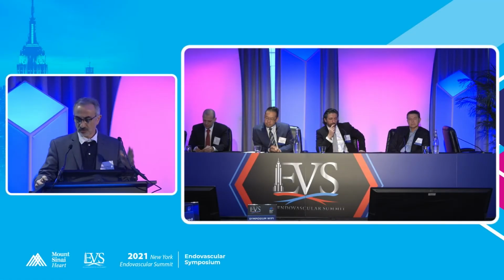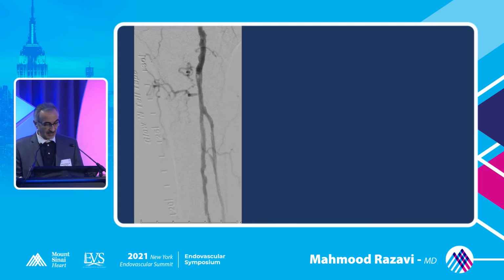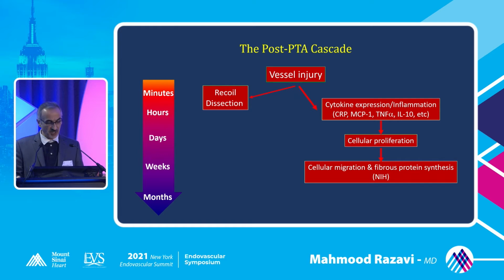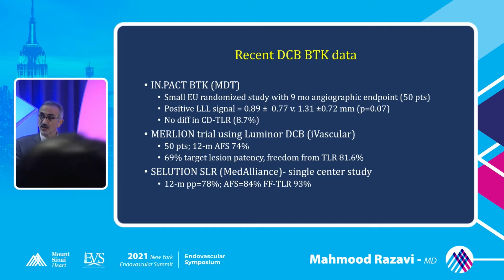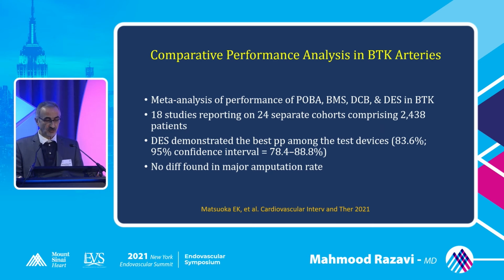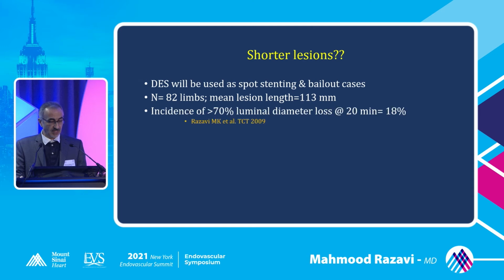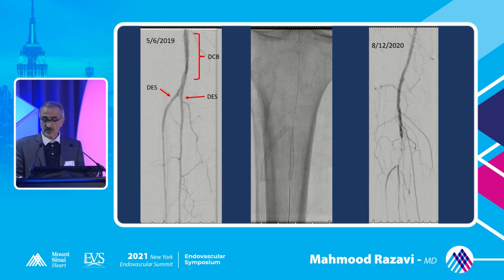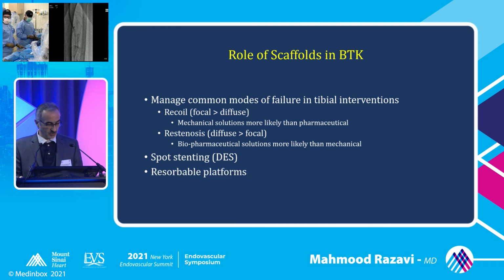Role of Stents in Below the Knee Intervention - Mahmood Razavi, MD